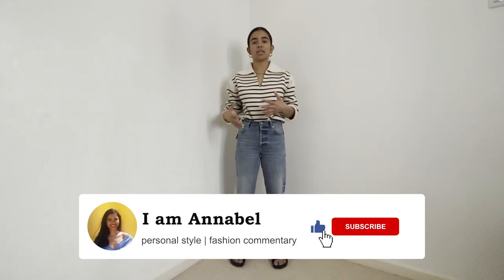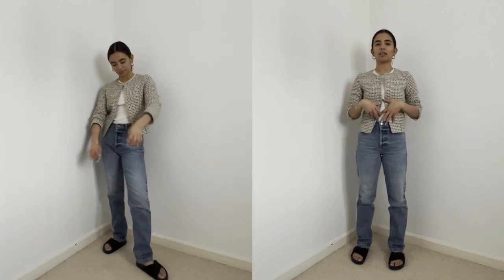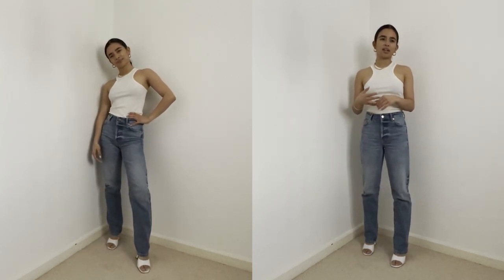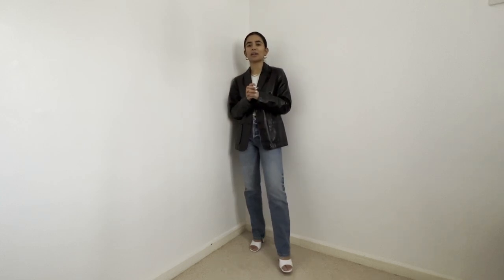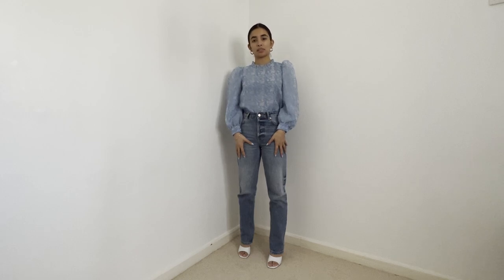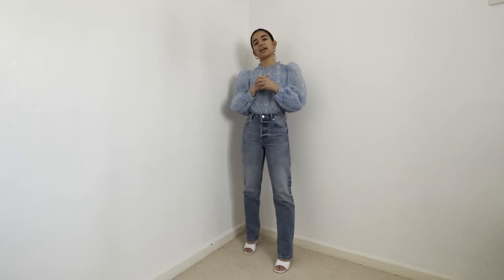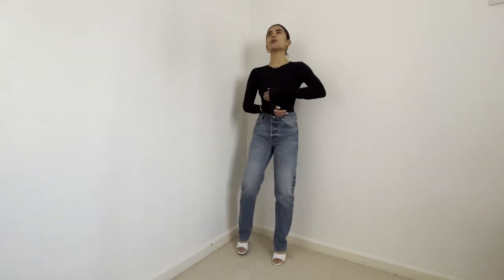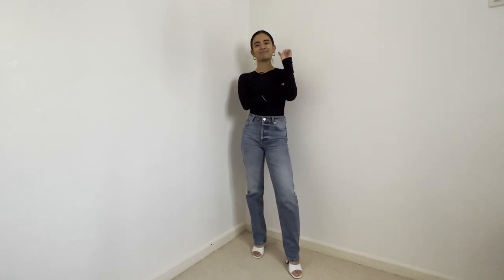How to style oversized baggy jeans | 7 outfit ideas for baggy jeans | jeans and a nice top lookbook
How to style oversized baggy jeans - 7 outfit ideas for baggy jeans. This video is an oversized jeans lookbook with nice tops. Do you prefer baggy or skinny jeans?

Shoes: Amina Muaddi white lupita mules

Outfit 2
Top: white ribbed tank top by Goldsign
Jacket: Urban Outfitters
Shoes: Celine chunky sandals

Outfit 3
Jacket: black leather blazer by Gap

Outfit 4
Top: red puff sleeve long sleeve top by Topshop
Shoes: Air Force 1 Nike trainers

Outfit 5
Top: blue puff sleeve long sleeve blouse by Zara

Outfit 6
Top: white puff sleeve short sleeve blouse by Maison Cleo

Outfit 7
Top: black long sleeve crew neck bodysuit by Alix

How to style oversized clothes | how to wear baggy outfits | 7 outfit ideas | petite style inspo
5 reasons not to buy handbags | Why I don't buy designer luxury bags | Personal style + Fashion

I want everyone (including me) to feel good in what they wear and use it to be the best version of themselves. Lets celebrate our uniqueness and individuality and empower each other to be comfortable with who we are!